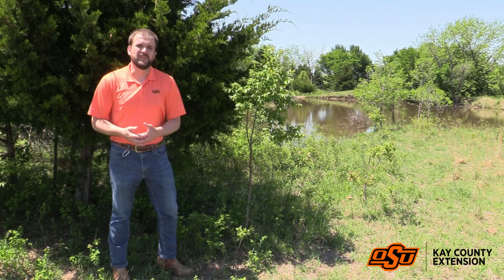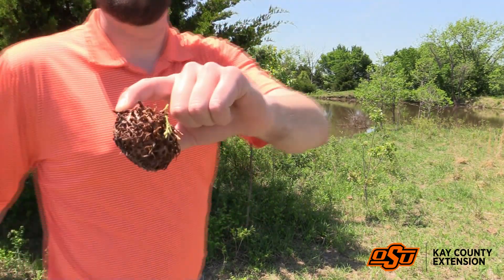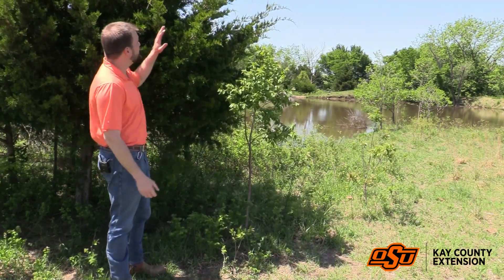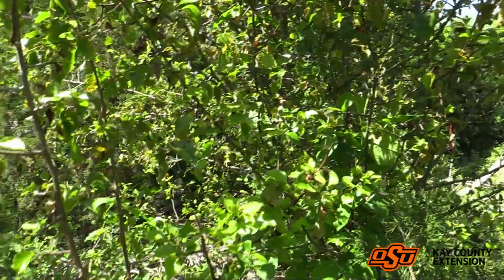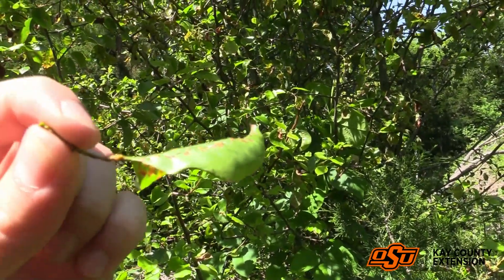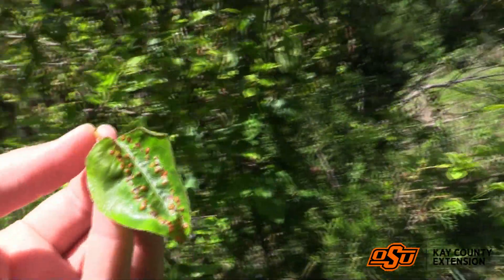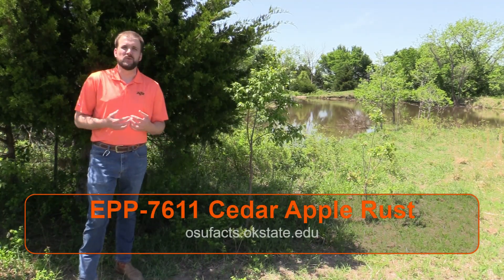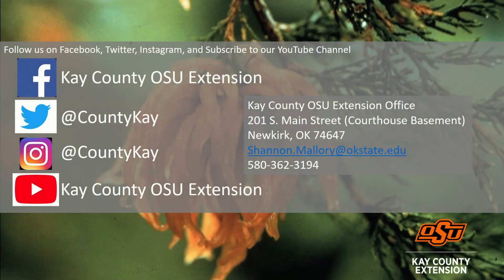Cedar Apple Rust - Kay County OSU Extension Field Reports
This common fungus has really sprung up this year in the Kay County area. OSU Extension has a few tips on how to remedy, or prevent this fungus from harming your fruit trees extensively.

Music from:
YouTube Commons